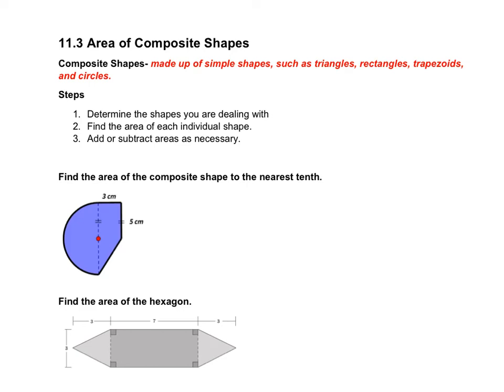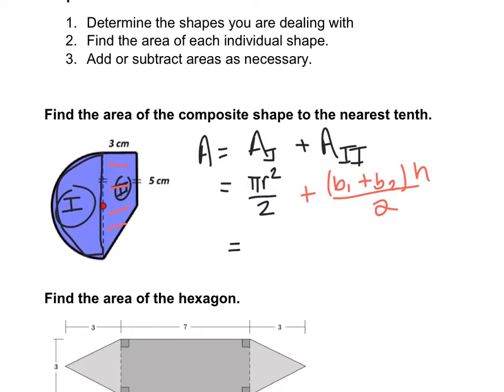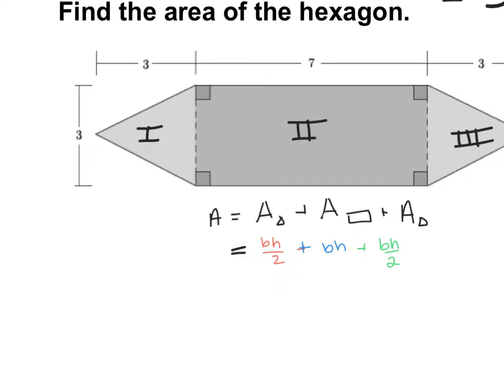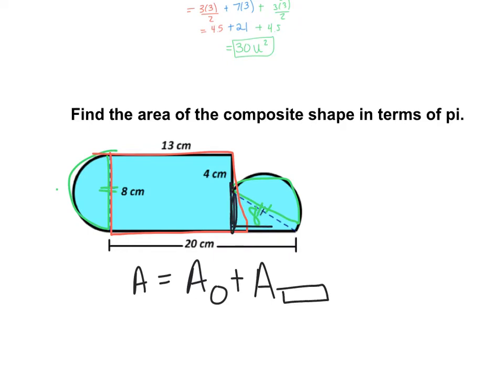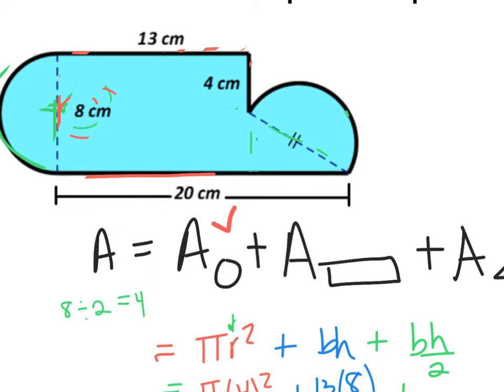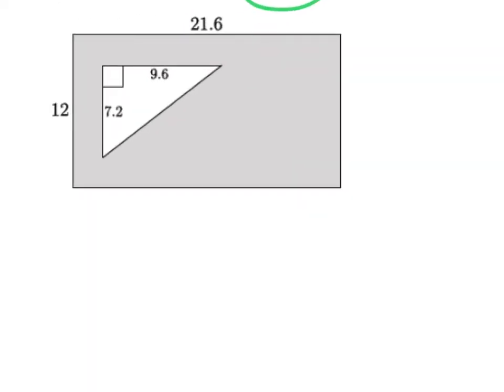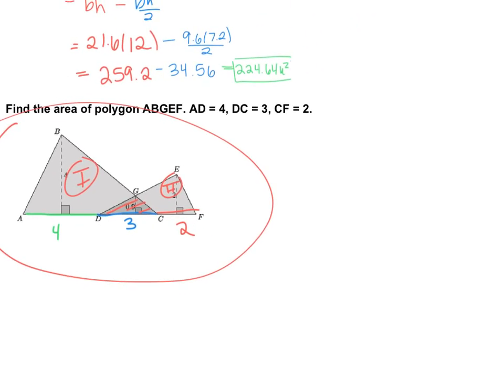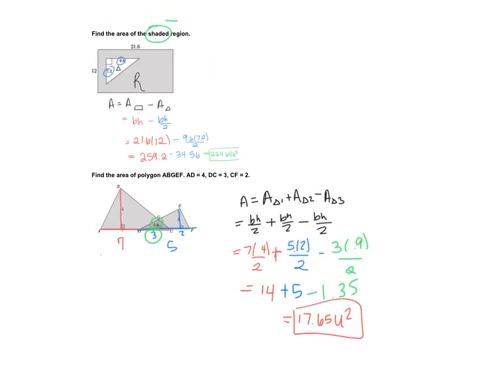11- 3 Area of Composite Shapes